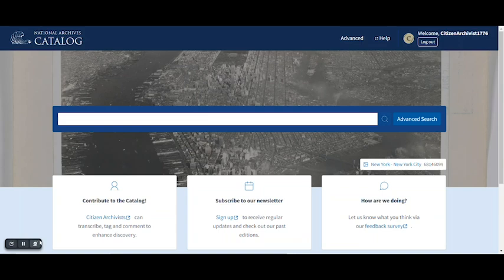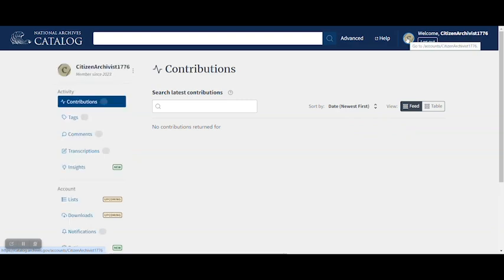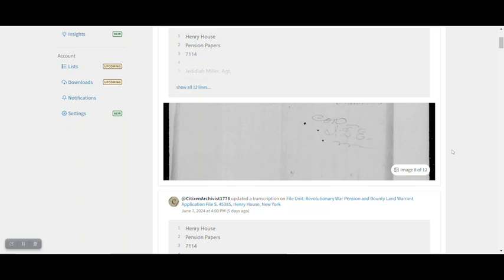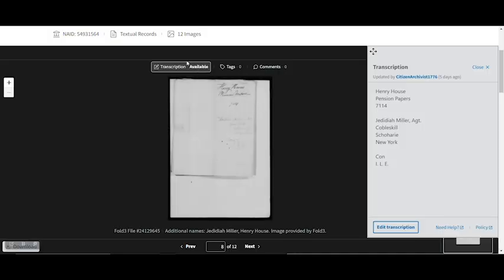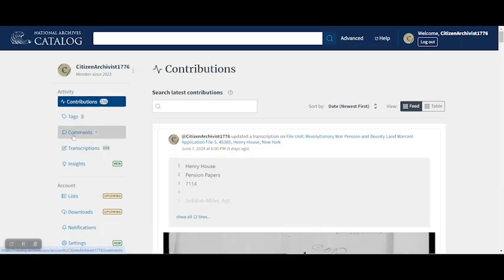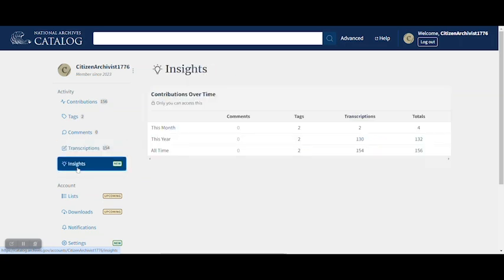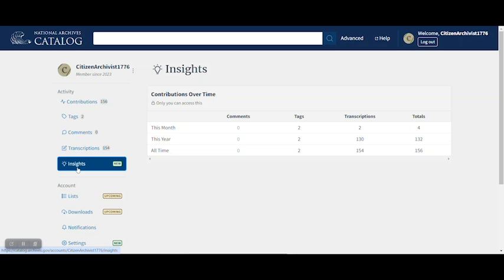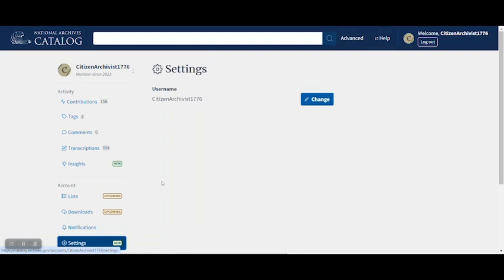How to See What You've Contributed to the Catalog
Learn how to see a list of your transcriptions, tags, and comments for reporting or to return to what you worked on earlier.